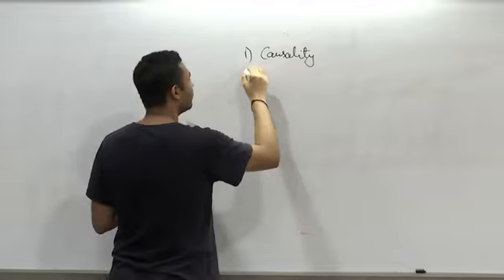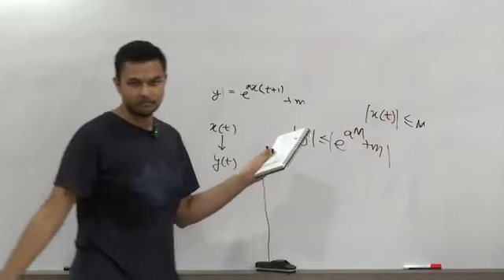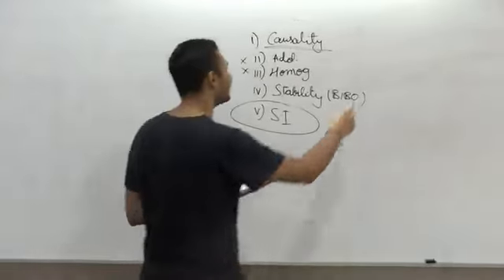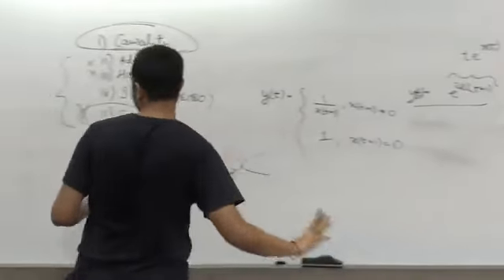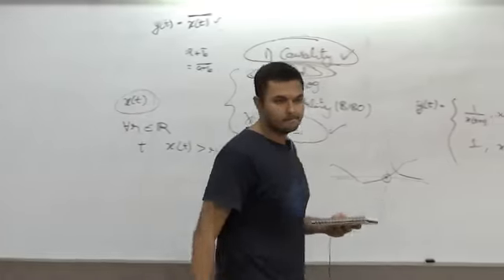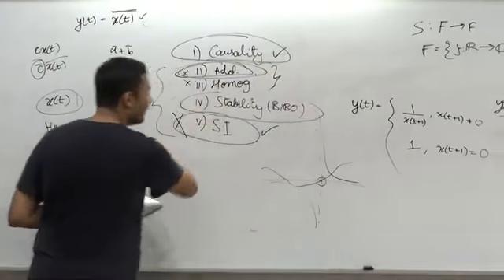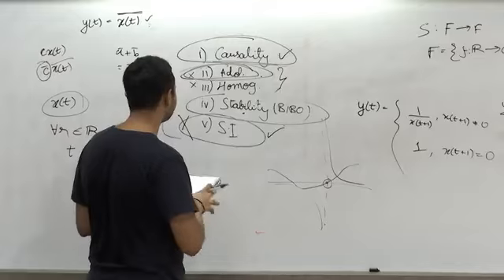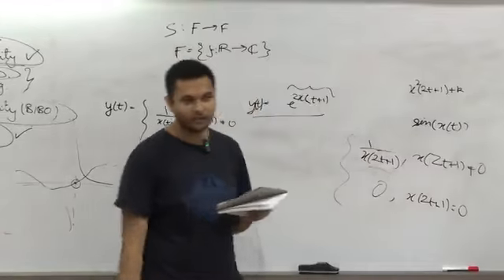Independence of some properties of systems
A short session on signal processing (specifically, system properties) I took as part of the INAE CEEE Programme conducted at IIT Bombay to mentor faculty members of Tier III/Tier IV colleges across the country.

** there is an error at the 19:28 mark, where I claim that that system is homogenous. Indeed, it is not (because the constant comes in the denominator). An example that is correct is (for instance) the system y(t) = x(t+1)^2/(tx(t)) wherever tx(t) is not 0 and 0 otherwise.